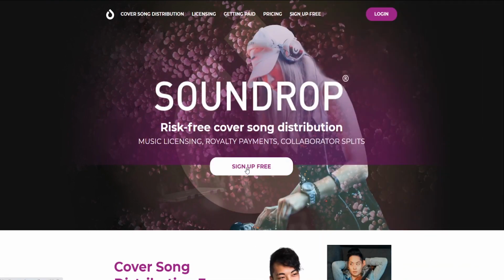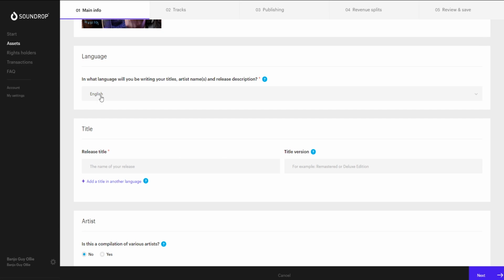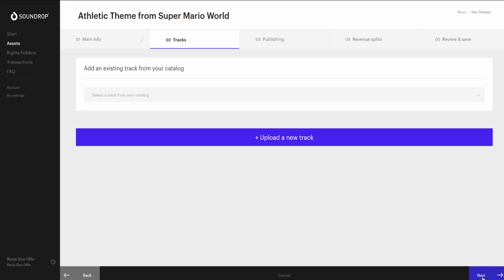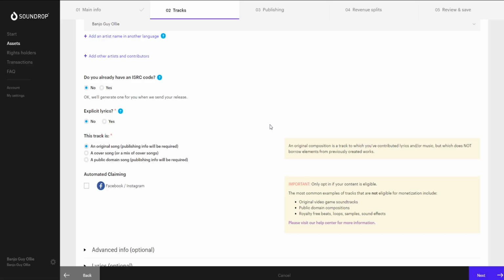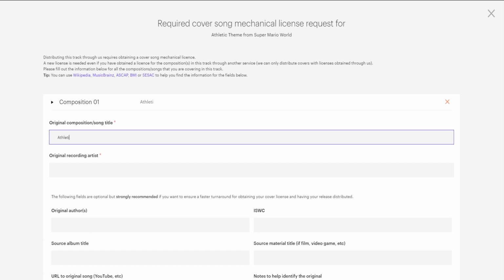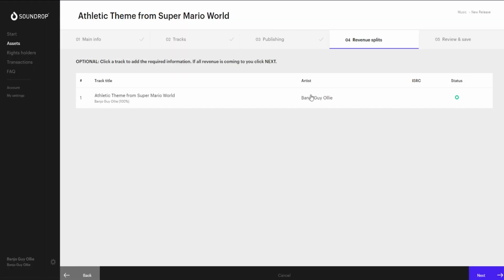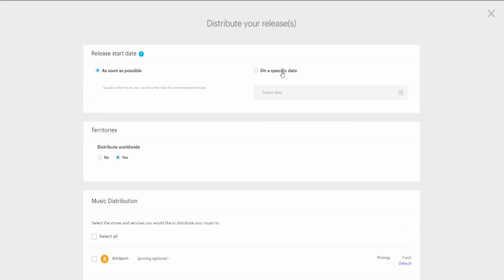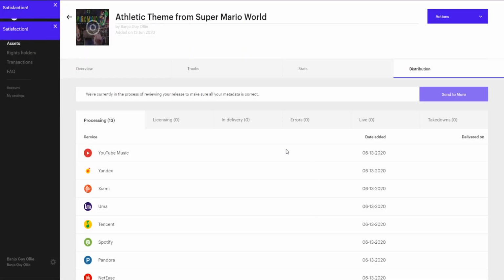The SECRET to selling your music on spotify, iTune and more with SOUNDROP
After years of using Soundrop for distributing my music I've had nothing but good experience with em. Recently, they stepped up in a major way for me and offered to sponsor the channel.